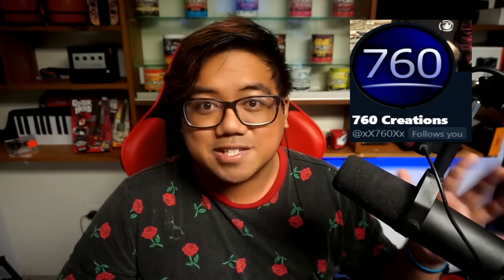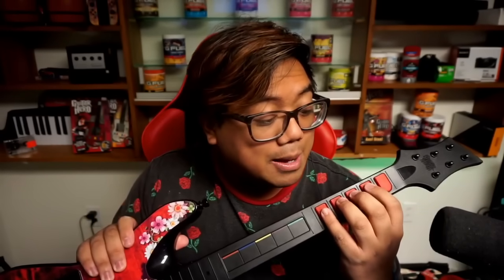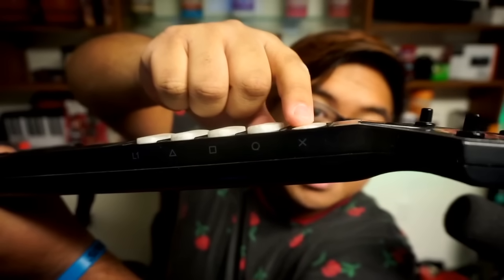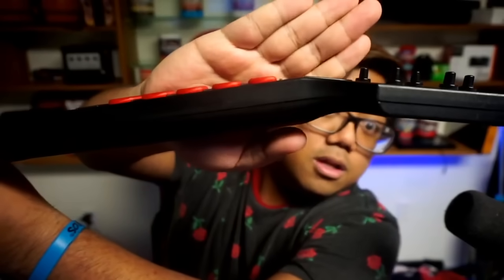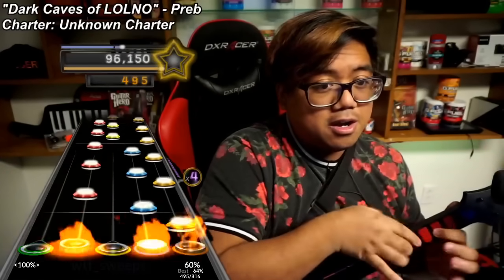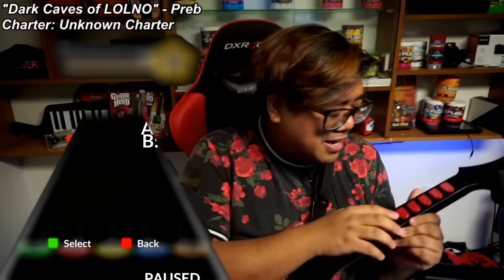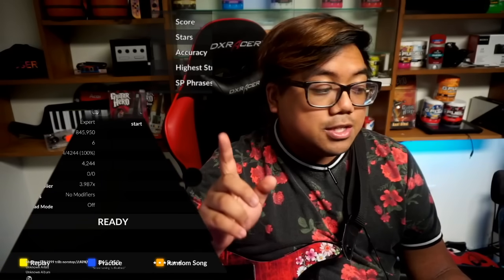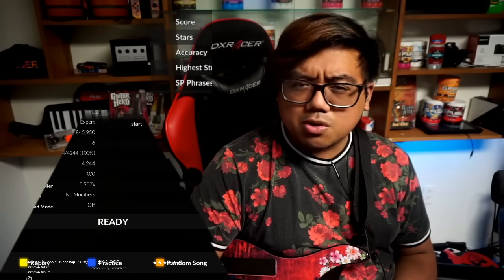ENDGAME GUITAR CONTROLLER? "THE DESTROYER" UNBOXING/REACTION/OVERVIEW - Custom Wii GH Guitar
Check out all of the people involved! Big thank you to JP once again:

My Drumset is the Roland TD1-DMK, here is how I connect them to Clone Hero (and how to get the drums build)

CLONE HERO, the Guitar Hero game I'm playing PC ONLY. Works on Windows, Mac, and Linux.
(requires WinRAR or 7zip to extract the download on PC)